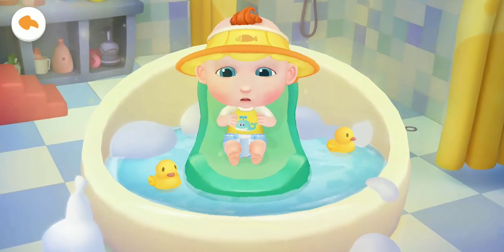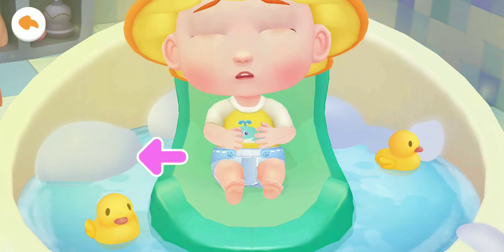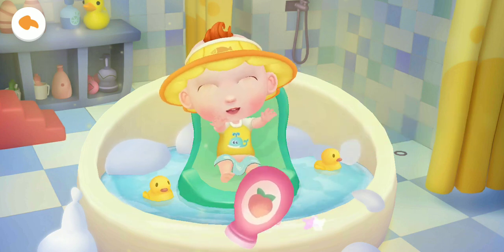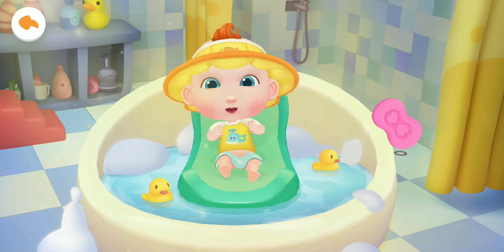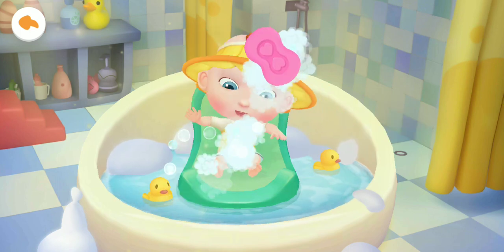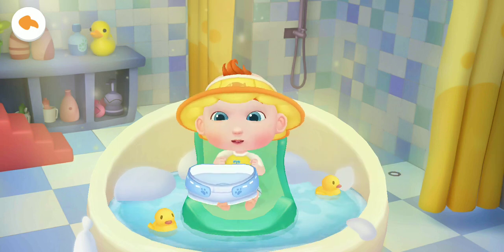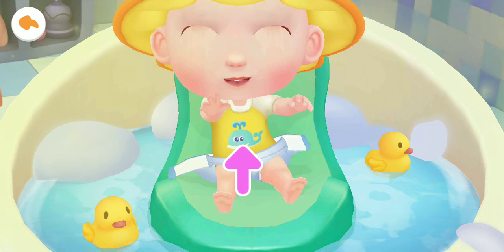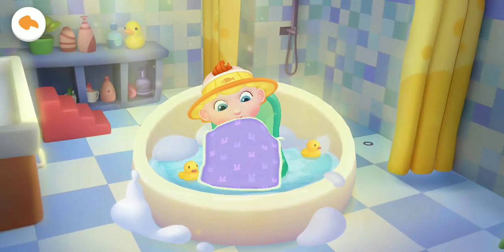Super Baby Washroom Games Video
Be a helper to mom and dad. Feed, bath, put JoJo to sleep...take care of JoJo!

Mom and dad have been working hard. Can you help them take care of baby JoJo? By doing so, you will learn how to care for others and be a responsible child!

IN THE MORNING
Baby JoJo is up. Please come and play toys with him! Assemble the little round wheels and put the long carriage. Put together a train that JoJo loves!

Also, you can play blocks with JoJo! Put together the square and triangle blocks, and the little house is ready! JoJo also wants to build a little windmill. Please come and help him!

AT NOON
It's time for lunch. Make JoJo the steamed egg custard! Crack an egg into the bowl and mix well. Steam it in the microwave and the steamed egg custard is ready to eat!

JoJo also wants to have the sweet fruit salad! Apples, bananas, and strawberries, cut them all into small pieces. Then pour in some yummy milk, and JoJo's lunch is ready!

IN THE EVENING
It's time for JoJo to take a bath! Tear off the magic tape and remove the diaper. Then put on soap, rub gently, and wash JoJo clean!

It's 9 o'clock. Is JoJo still awake? Tuck him in and play a lullaby. JoJo will soon be asleep with this lullaby! Ssh...Baby JoJo is asleep.

You've taken such good care of him!

FEATURES:
- Experience taking care of a baby and develop your sense of responsibility.
- Steam eggs, make salad, and learn how to cook healthy meals.
- Play blocks and put together toy trains with JoJo.